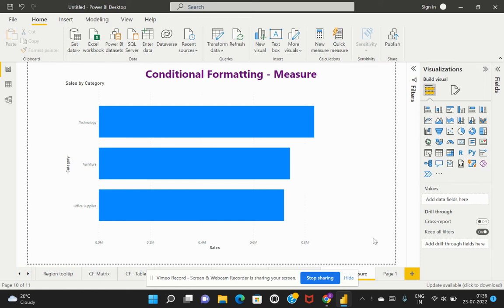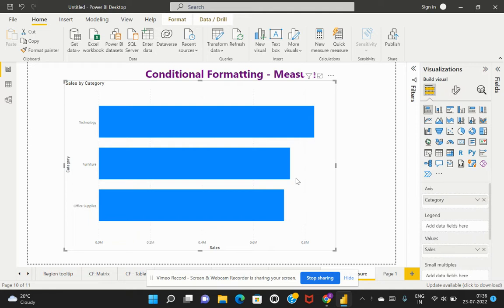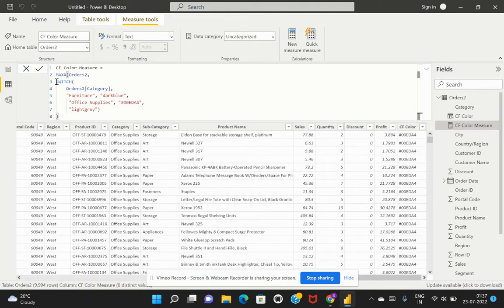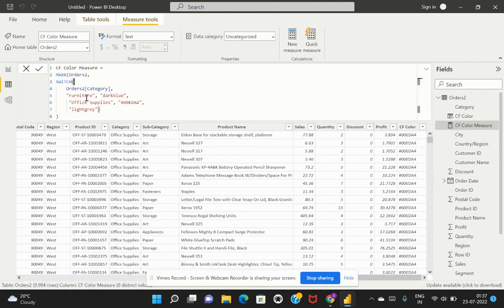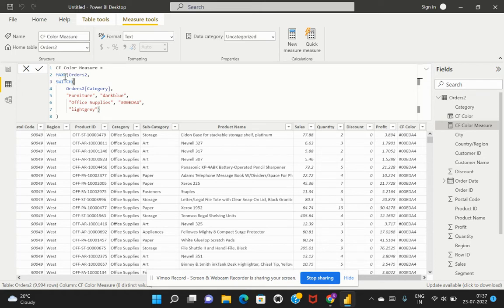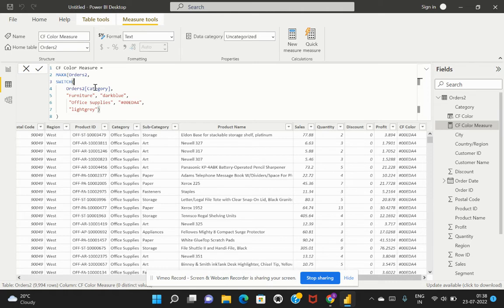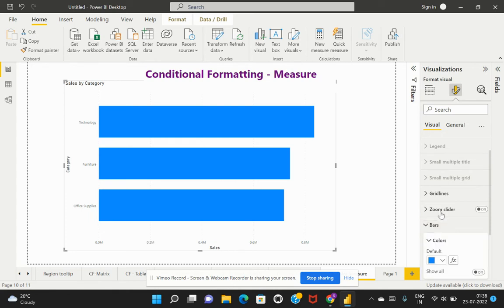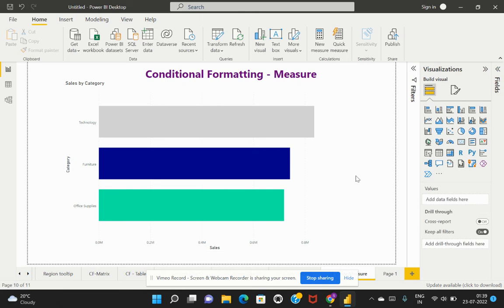Conditional Formatting Using Calculated Measure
Bring some color to your life with conditional formatting in Power BI.